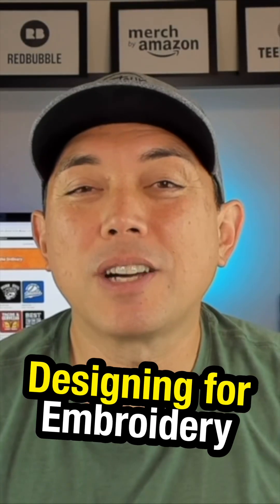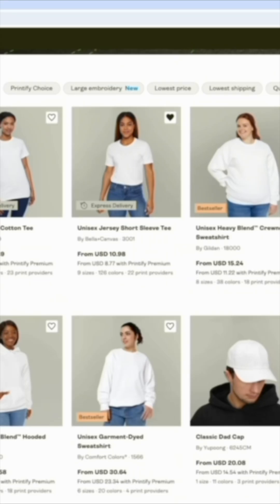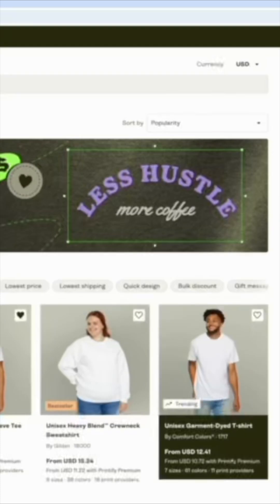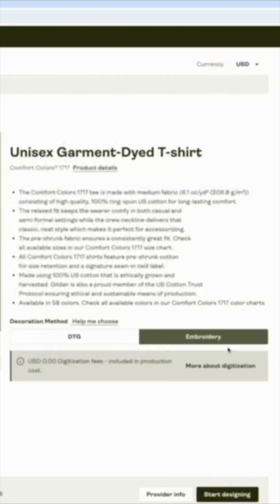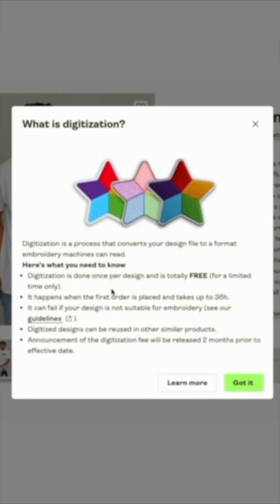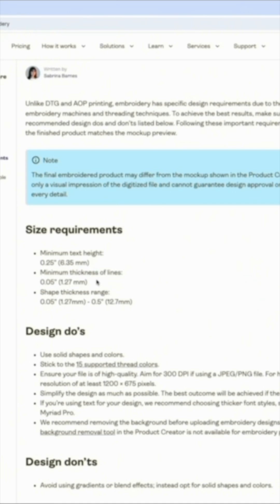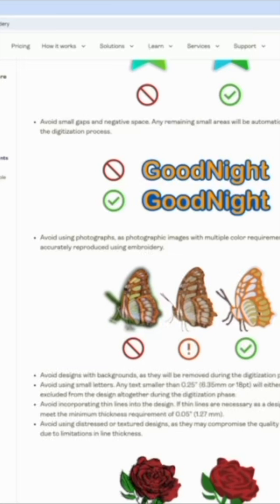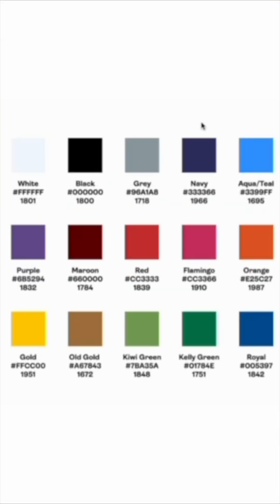Designing for embroidery with Printify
See how easy it is to design for embroidery for Print on Demand with Printify.